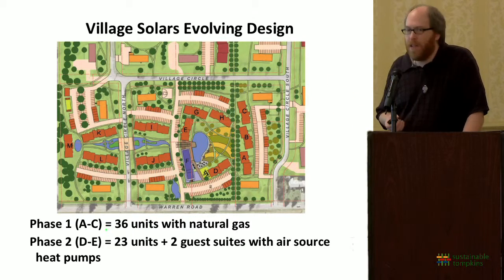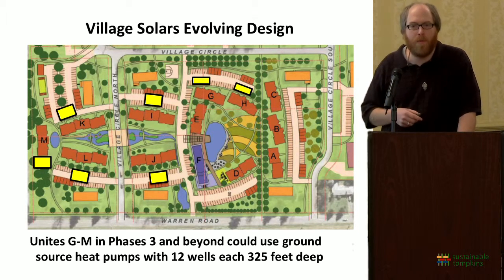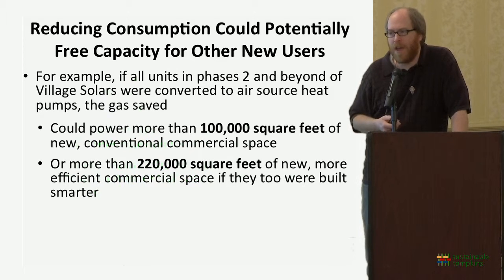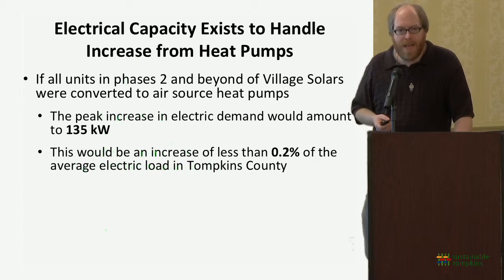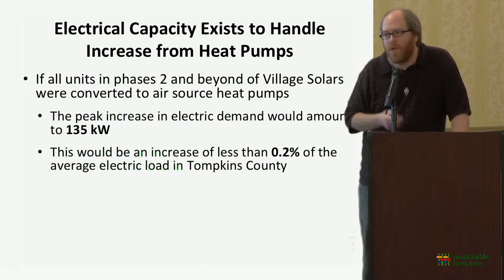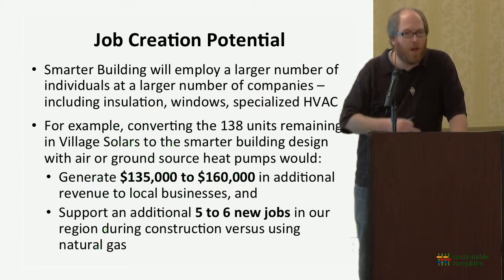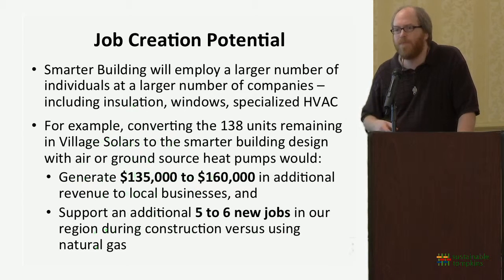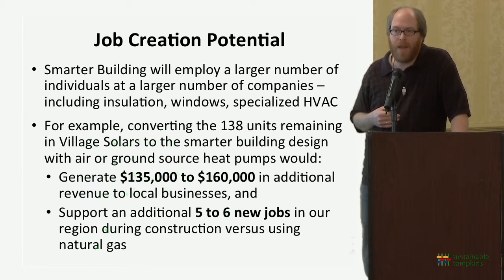4/6 Brice Smith 17 March 2015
Heat Pump Workshop for Developers and Builders

Sustainable Tompkins hosted a special presentation on “Building and Heating With the Climate in Mind” on Tuesday, March 17 at the Hotel Ithaca.  This event was for anyone connected to the building sector in our area. Video by Cris McConkey Productions.  Camera: Cris McConkey, Bill Huston, Eddie Rodriguez. Edited by Cris McConkey.

NYS and Tompkins County are set to make progress on their climate action goals by enacting new energy systems and policies to promote efficiency, demand management, and renewable supplies.  The building sector is on a parallel course, with leading edge developers demonstrating impressive energy savings with better design and deployment of proven technologies.
Tompkins County recently affirmed its commitment to support economic development that helps us reach our goal of 80% emission reductions by 2050.  New research verifies that climate disruption from methane leakage is much greater than assumed, and policymakers and climate leaders are looking for ways to reduce dependency on natural gas for space heating and hot water.
Sustainable Tompkins has been working with a group of local energy experts to consider alternatives to methane, and under the leadership of Professor Brice Smith of SUNY Cortland, we have been sharing the results of his energy and economic modeling that compares methane with ground and air-sourced heat pumps for heating and hot water in single family, multifamily, and commercial buildings.  This work includes a look at the economic impacts of projected price increases over the next two decades for these energy systems as well as the climate impacts and other externalities that the wider community must bear if we were to expand our dependence on methane.
Dr. Smith leads the graduate program in Sustainable Energy Systems in the Physics Department at SUNY Cortland, and previously worked as a senior scientist at the Institute for Energy and Environmental Research.  Melissa Kemp, the program director for Solar Tompkins, and Gay Nicholson of Sustainable Tompkins will also contribute to the seminar.  Heat pump technology has greatly improved in recent years, can be powered by renewably-sourced electricity, and is a highly efficient way to either warm or cool our buildings.
As a group of concerned members of the community, our ultimate objective is a full cost accounting approach to making decisions on our energy choices to identify those most aligned with the overall public interest.  But we recognize that this approach needs to work for those in the building sector.  We have met with local developers to get their feedback and are expanding our portfolio of local case studies of heat pumps.